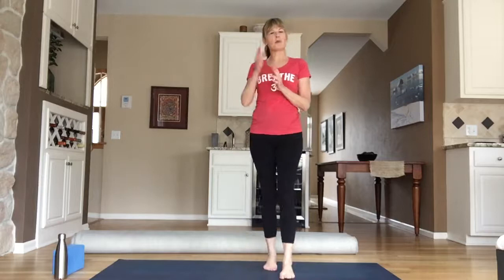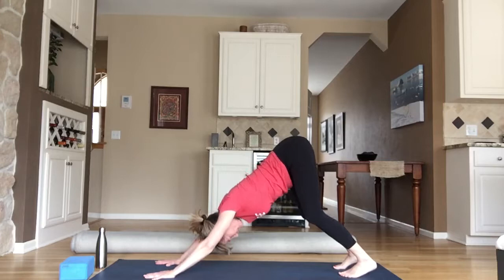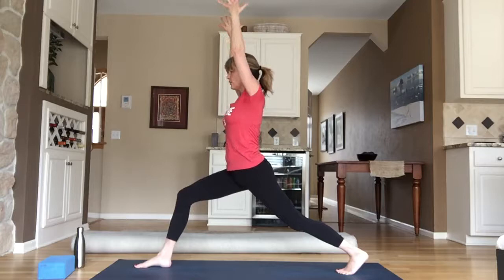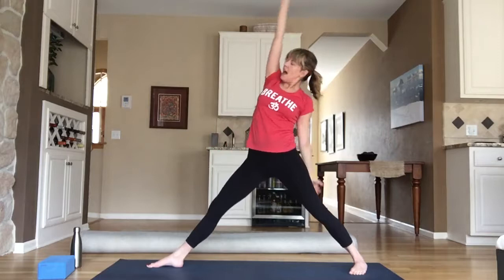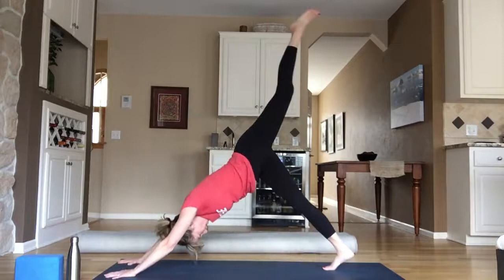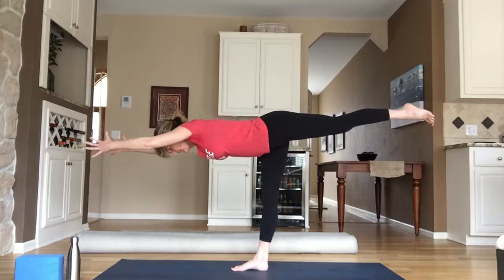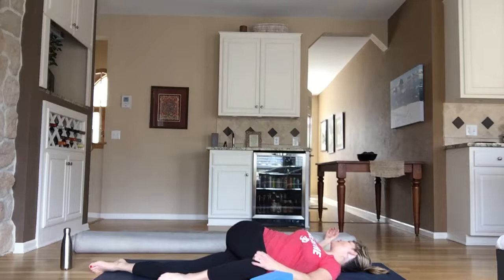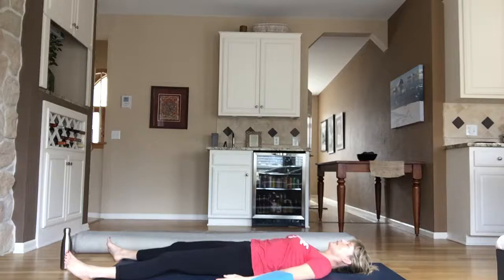Vinyasa Yoga All Levels with Lisa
This yoga class has options for beginners and experienced yogis, move at your pace, do what feels right in your body and leave the rest!

Thanks to Lisa, one of our ECC instructors, for putting this workout together! Hopefully this brings some peace to you - we miss you all! Stay healthy. :)